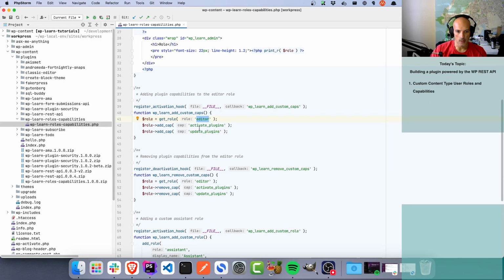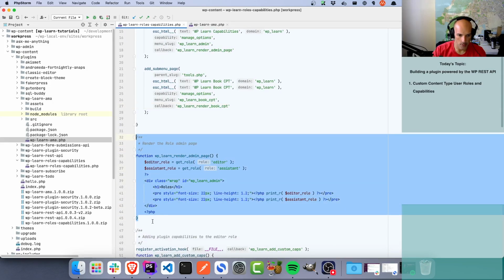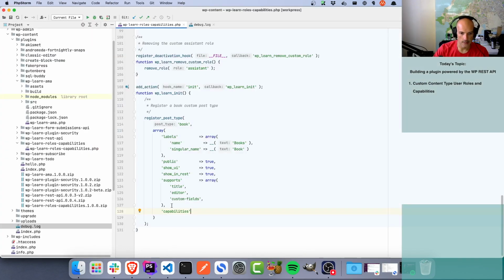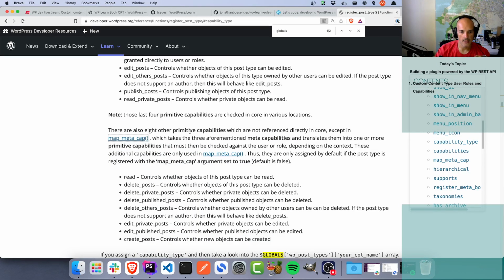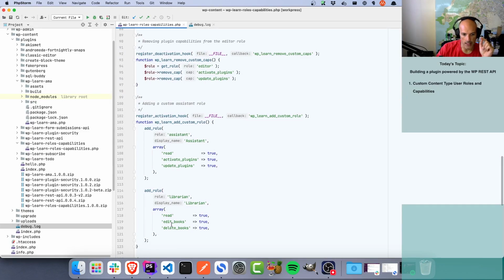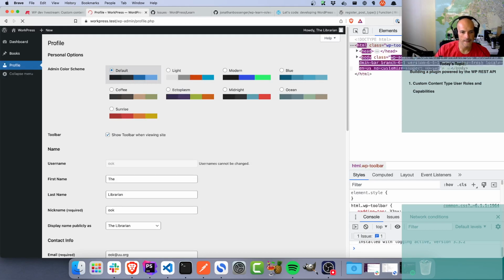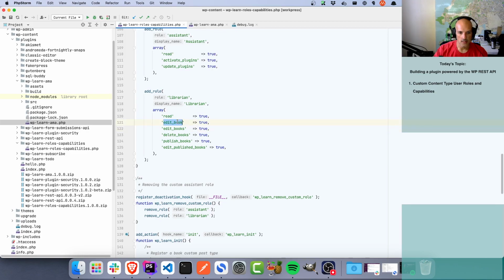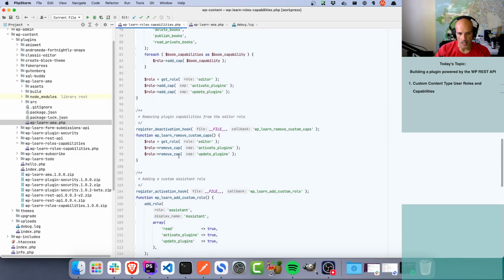WordPress Development Live Stream - Custom post type capabilities